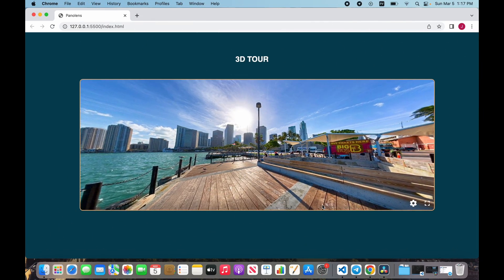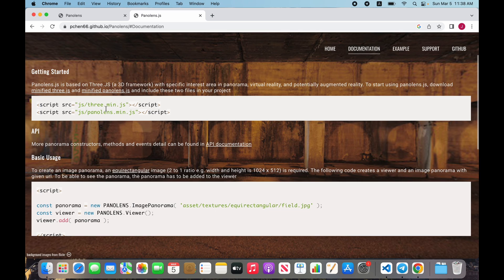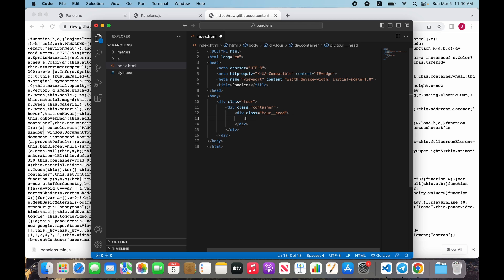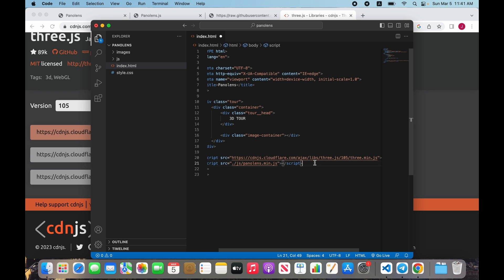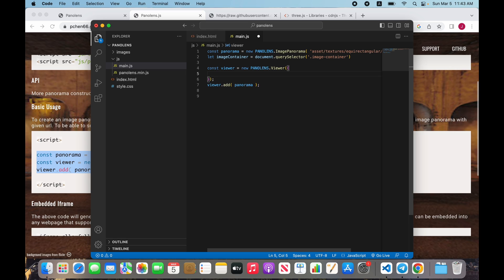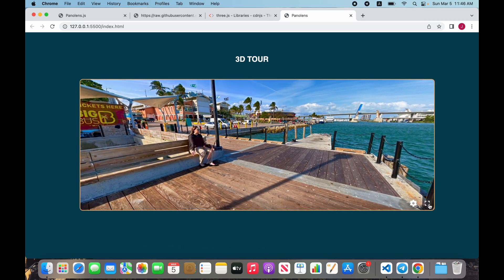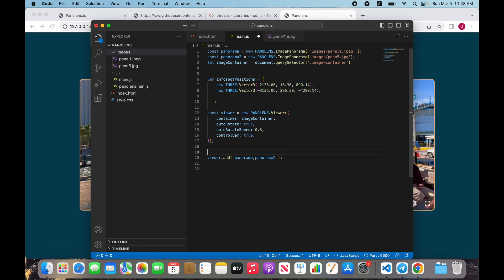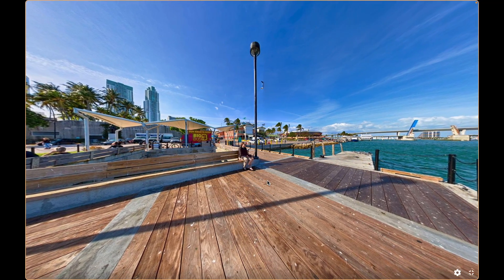3d Panorama with Panolens.js